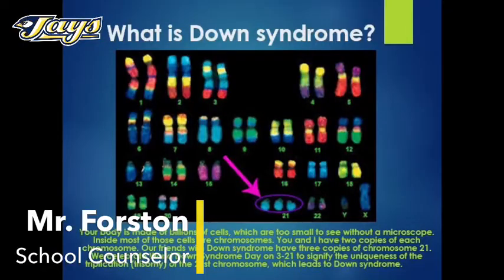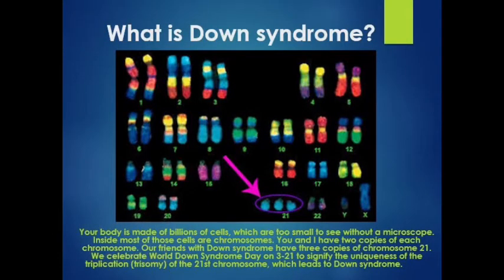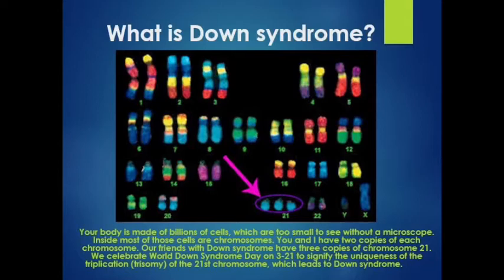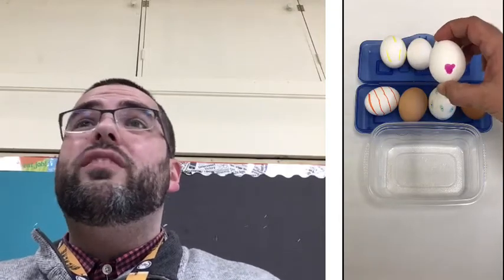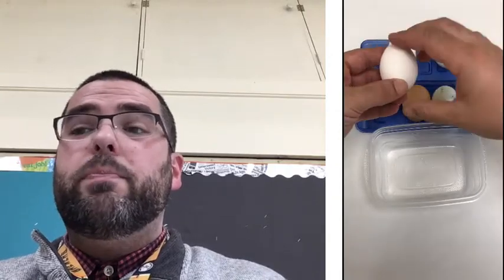2021 Rock Our Socks - Lesson 1